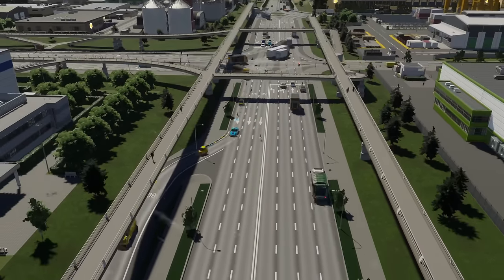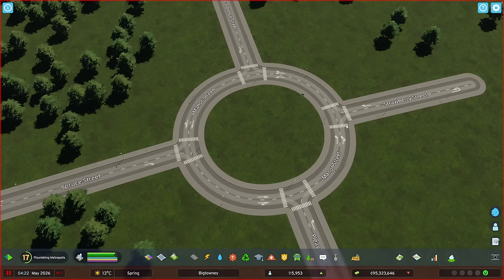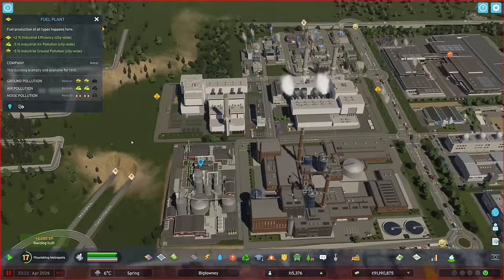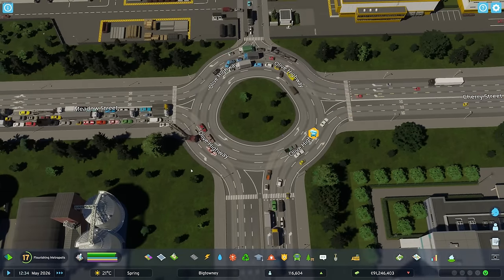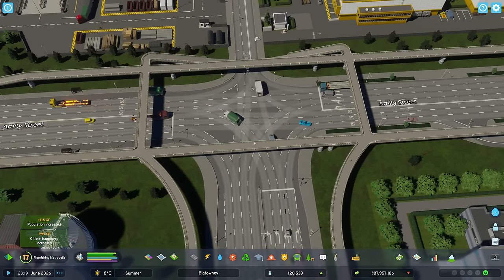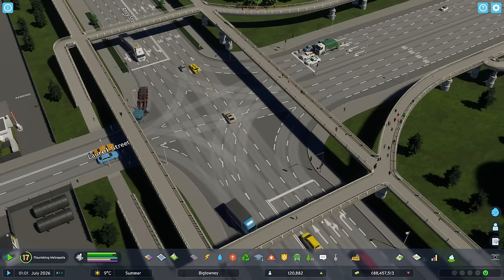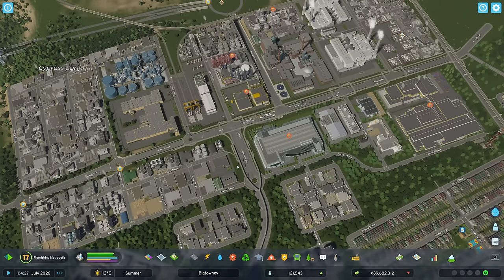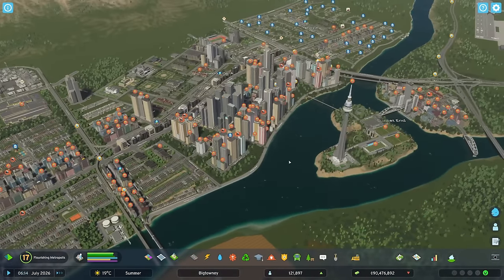Detailed Look at Traffic Behavior in Cities: Skylines 2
In-depth look at traffic AI simulation while fixing traffic in an industrial zone. Focusing on pathfinding, despawning, lane switching, roundabouts, buses, trams, pedestrians and road tools.